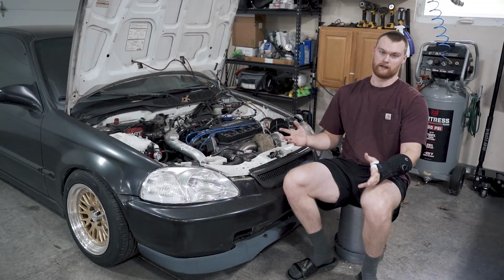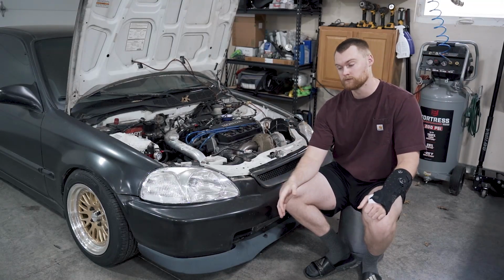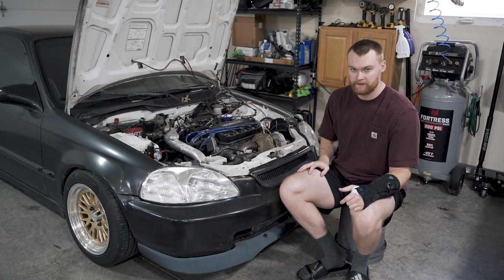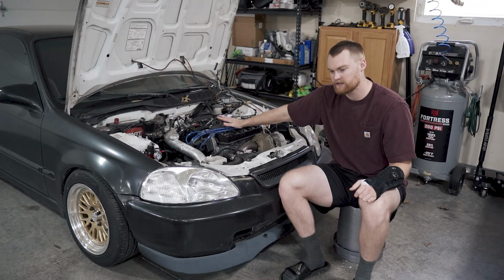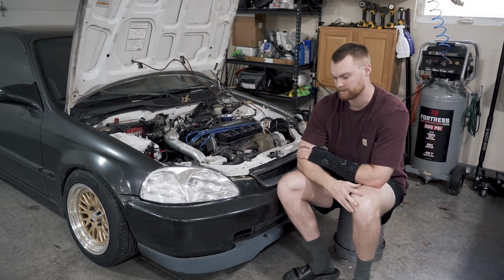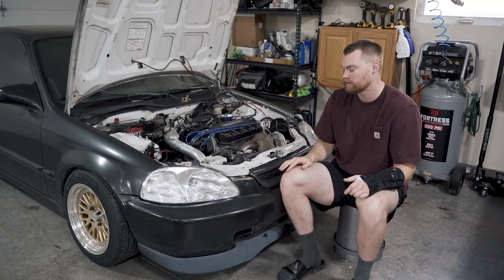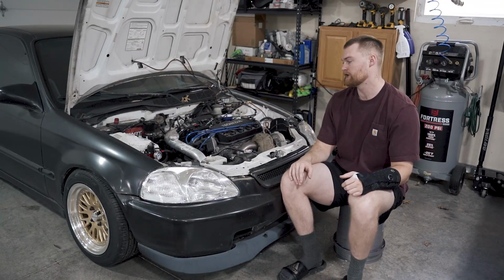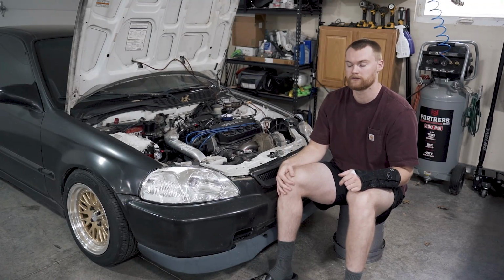How I have Kept My Turbo Civic From Blowing Up Without A Tune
For the coolest head units out there (idoing) use code: BBoost

Civic Parts List:
Oil Drain/Feed Lines
Rev9 Wastegate
Rev9 Wastegate Dump Tube
Top Mount Turbo Manifold
Oil Sandwich Plate
BOV Block off
Turbo Blanket

Front Lip
Side Skirts
Fog Lights
Roof Rack

Camera Gear used:
Camera Cage used
Camera Cage Handle used
Camera Monitor used
Gimbal used
Mic used